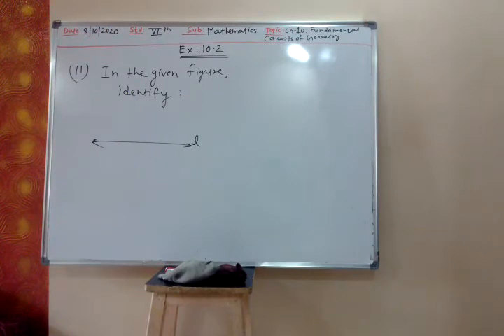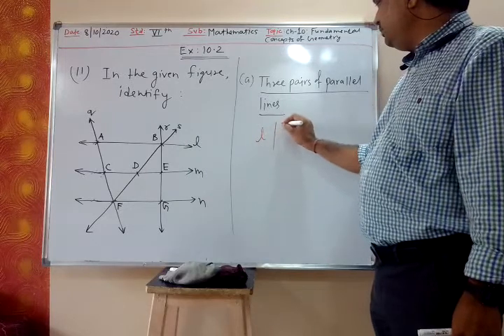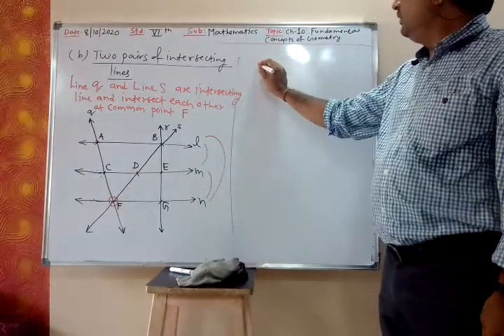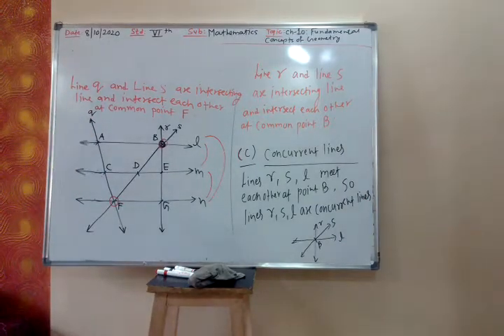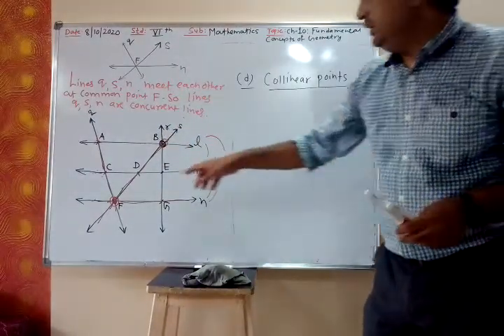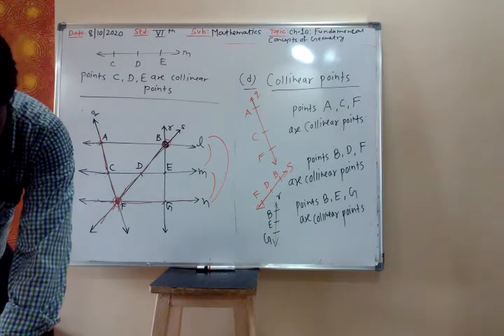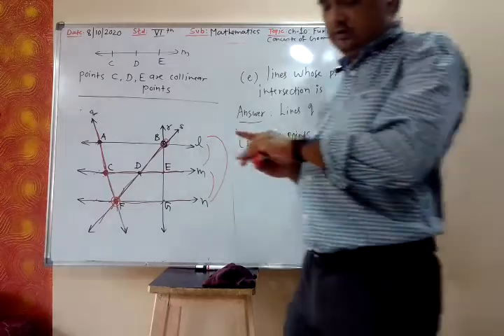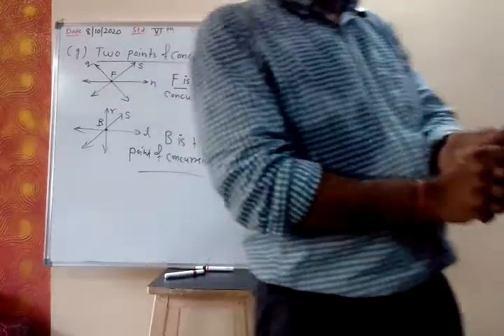6th ICSE Maths; Chapter:10- Fundamental Concepts of Geometry, Part-9